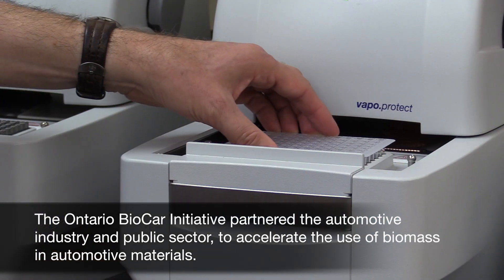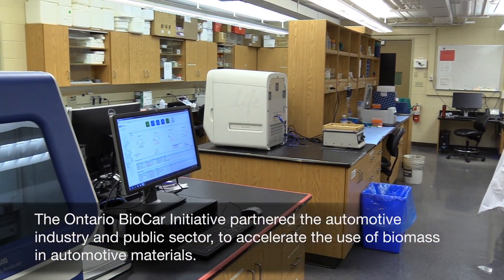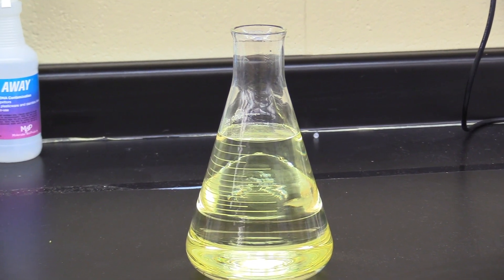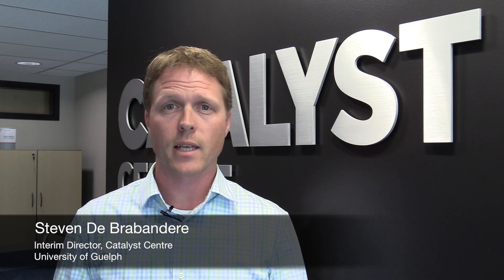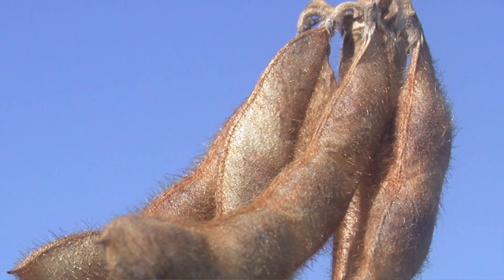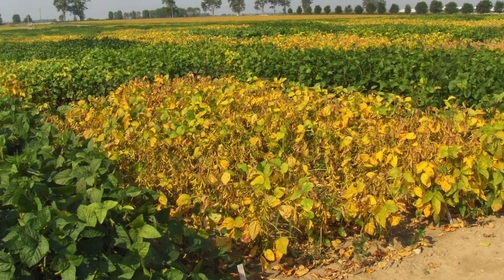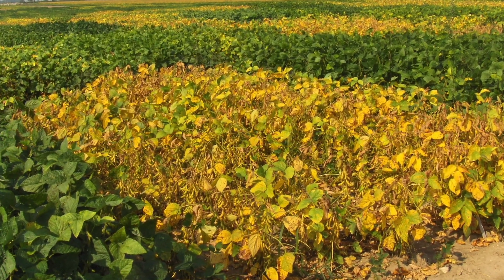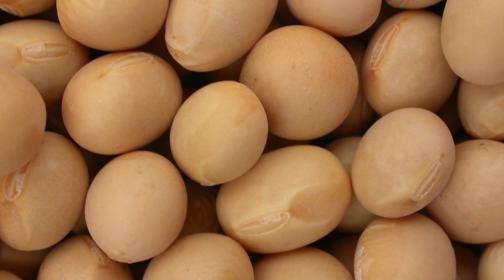Oilseed Innovation Partners: Industrial Applications for High Linoleic Soybean Oil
A new soy variety developed at the University of Guelph aims to provide increased soybean oil functionality for a variety of industrial applications. It is currently undergoing trial use in a number of sectors. Oilseed Innovation Partners supports Building the Business of Oilseeds.